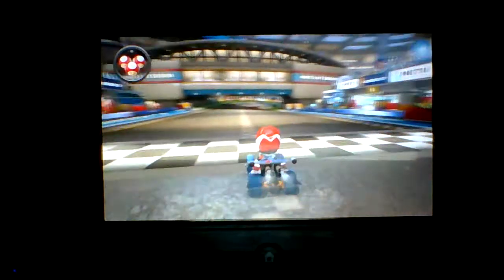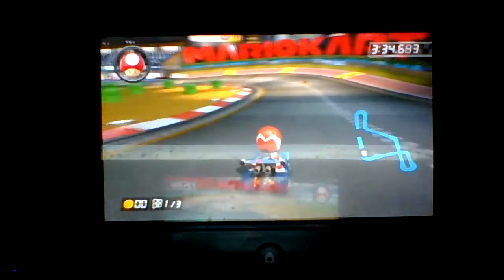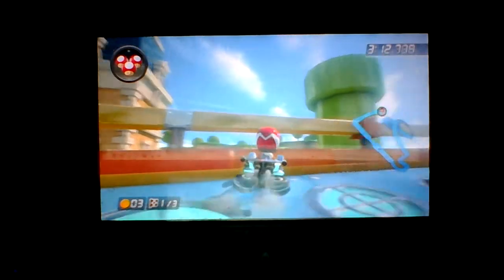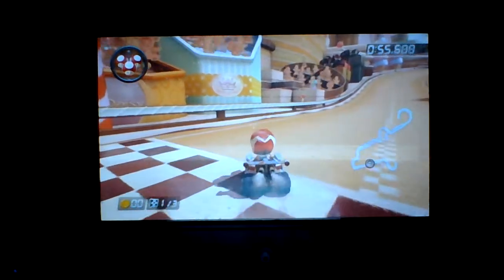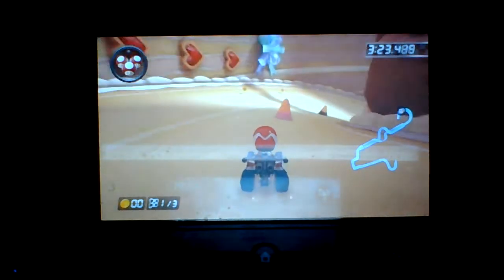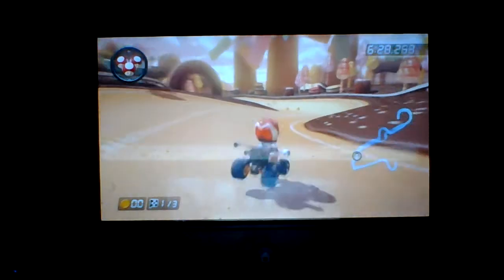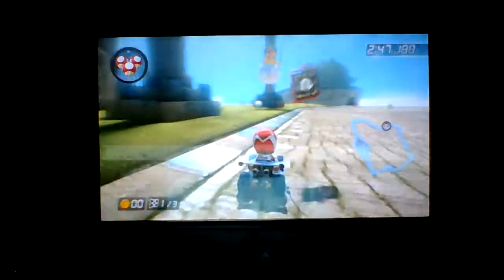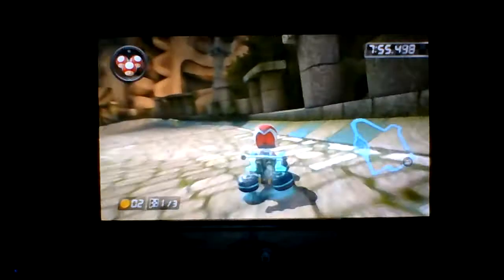Mario Kart 8 exploring tracks! Mushroom Cup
A new series! I won't be making a playlist 'cuz when I did start making playlists, it took forever to find the one that I needed!
Also, I recorded some smuggles in Mario Kart 8, but it's taking forever to add subtitles...WHEN I CAN!!!